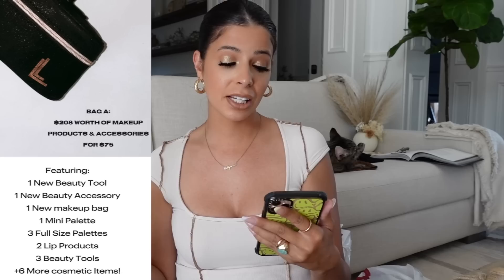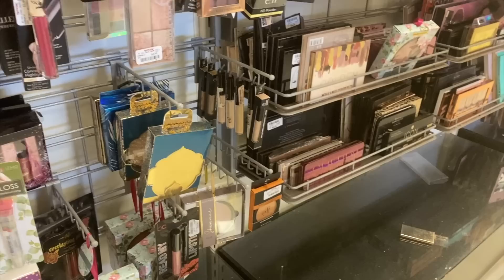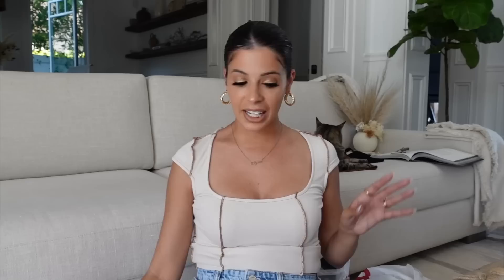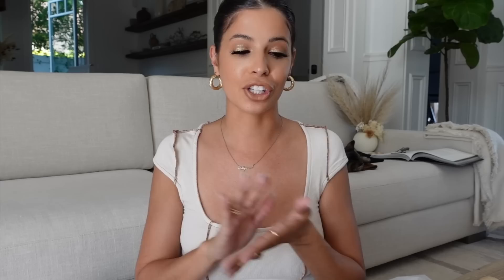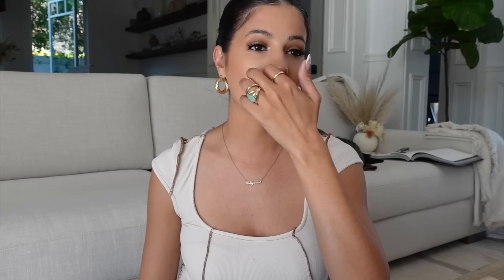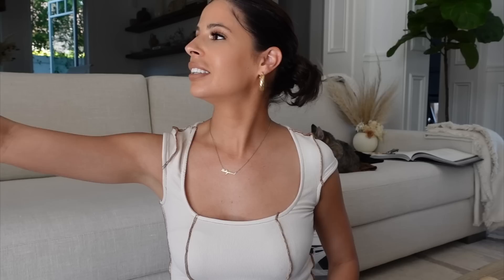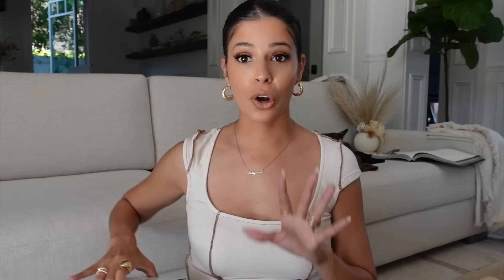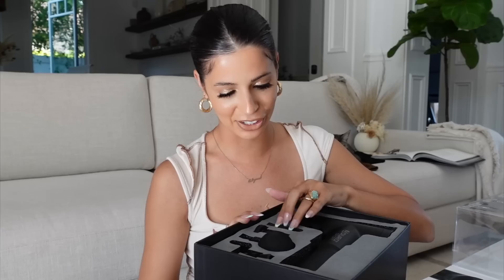No Budget TJMAXX Shopping Spree!! (I found the BEST stuff)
MYSTERY MAKEUP BAGS DROP FRIDAY 4/2 10AM PST!

Box A - $75
Valued at $208
$208 worth of makeup products & accessories for $75!
Featuring:
1 New Beauty Tool
1 New Beauty Accessories
1 New Makeup Bag
1 Mini Palette
3 Full Size Palettes
2 Lip Products
3 Beauty Tools
+7 More Items!

Box B - $60
Valued at $152
$152 worth of makeup products & accessories for $60!
Featuring:
1 Brand New Beauty Tool
1Brand New Beauty Accessories
1 New Makeup Bag
1 Lip Product
3 Full Size Palettes
2 Beauty Tools
+7 More Items!

Box C - $50
Valued at $141
$141 worth of makeup products & accessories for $50!
Featuring:
1 Brand New Beauty Tool
1 New Makeup Bag
1 Brand New Beauty Accessories
1 Lip Product
3 Full Size Palettes
2 Beauty Tools